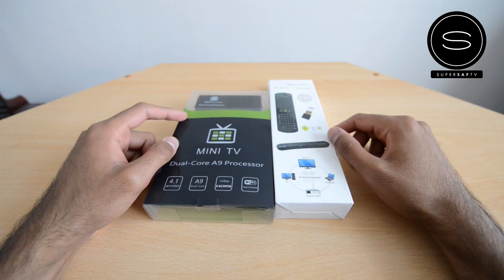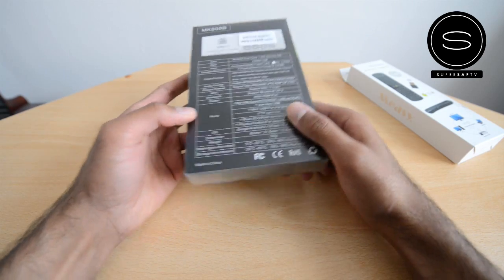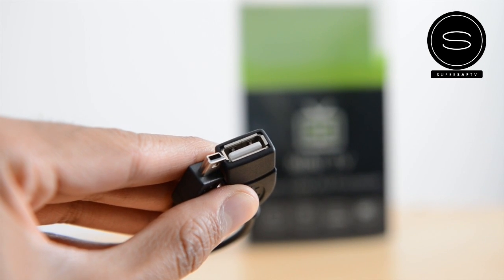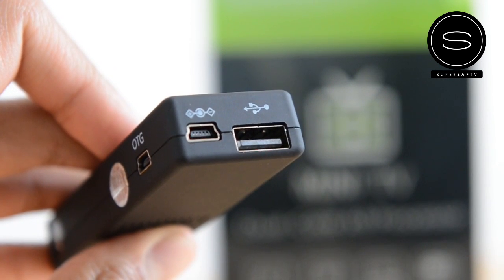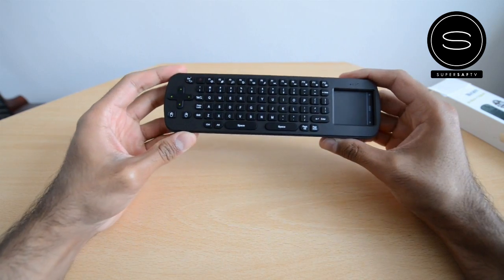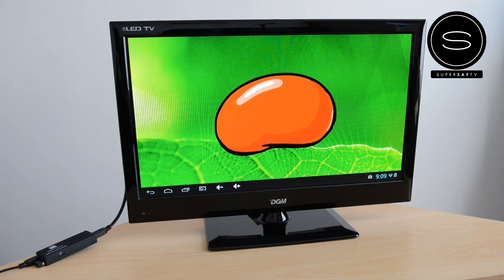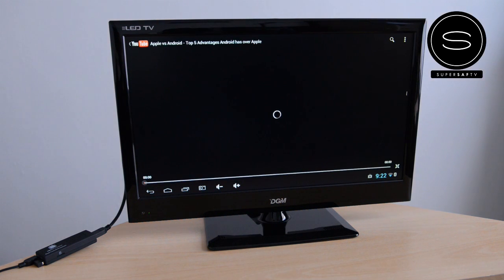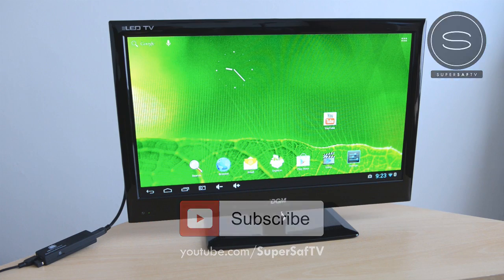Android Mini TV + Air Remote - Unboxing and First look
Unboxing and first look at the MK808 Google Android Mini TV/PC that converts your HD TV to a Smart TV via HDMI along with the RC12 Wireless Air Remote/Mouse.

The MK808 Android Mini TV features a Dual Core RK3066 A9 1.6GHz CPU, a Quad Core Mali400 GPU, 1GB DDR3 RAM, 8GB with a Micro-SD card supporting up to 32GB, Dual WIFI Module and runs Google Android 4.1.1 Jelly bean.

The RC12 Wireless Air Remote/Fly Mouse features a full QWERTY keyboard with a trackpad/touchpad and uses 2.4 GHz wireless technology for an effective range up to 10 meters.